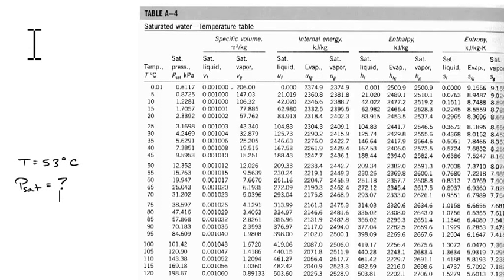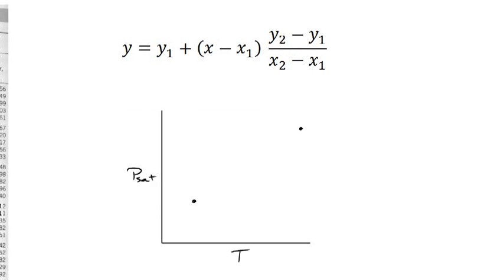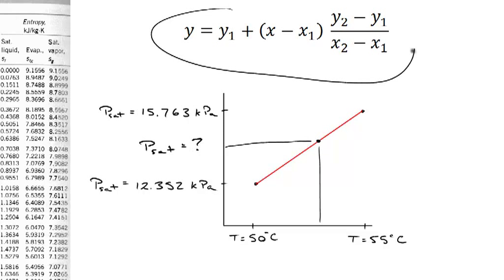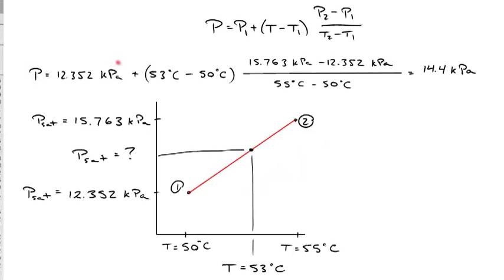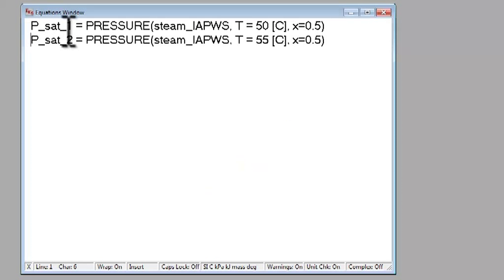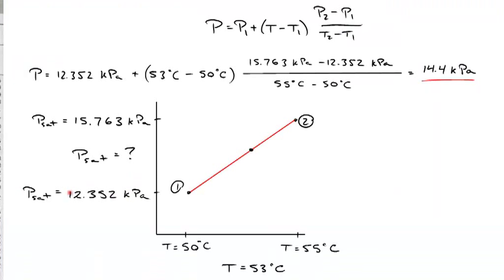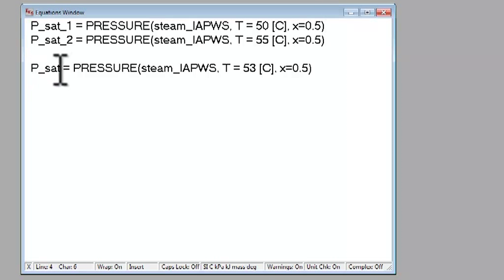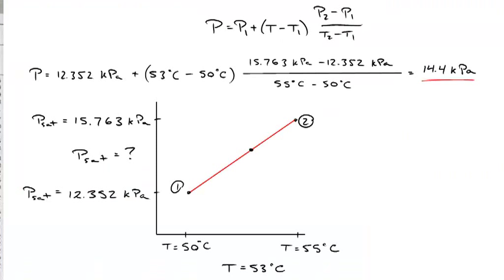Interpolation 1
Linear interpolation and the saturated water table - how to do it, and associated errors